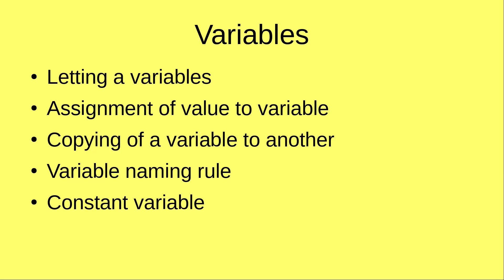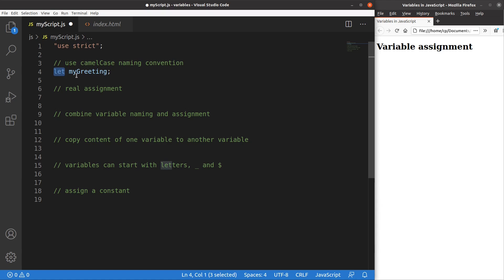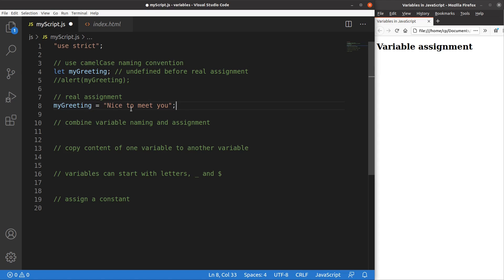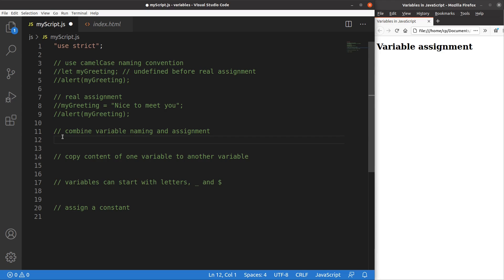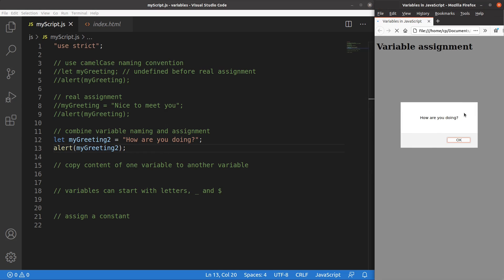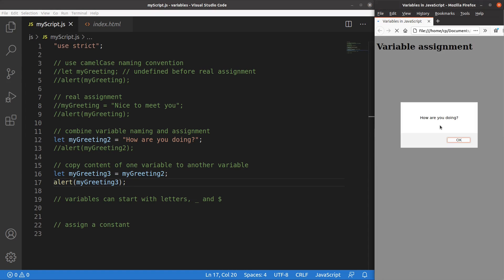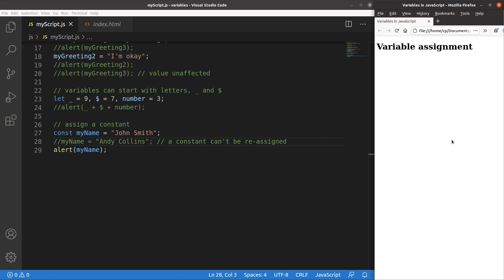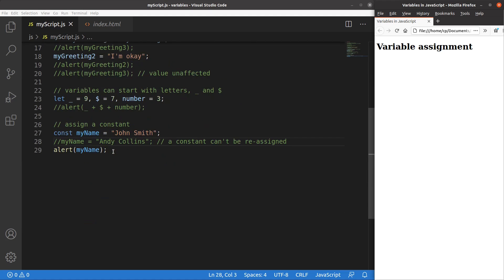Variable assignment - Basic JavaScript Fast (2)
We learn how to assign a value to a variable. We see how numbers and strings can be assigned to a variable. We also see how we copy a variable to another. We see how to name a variable. Finally we investigate the setup of a constant variable.